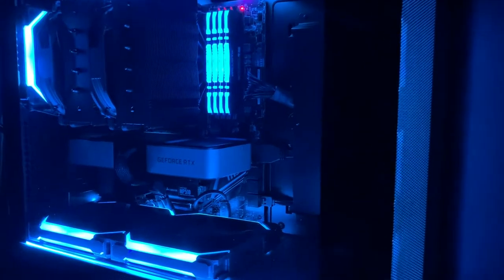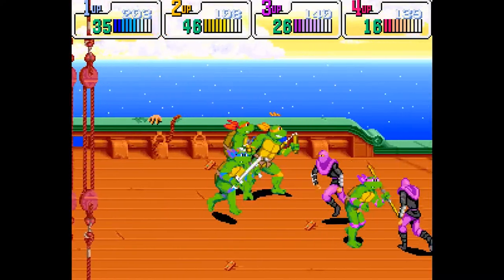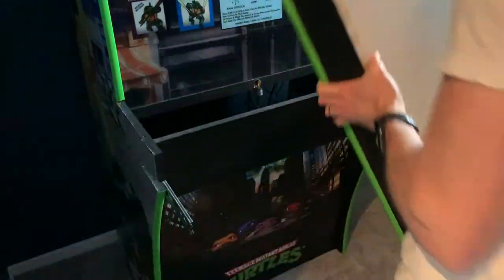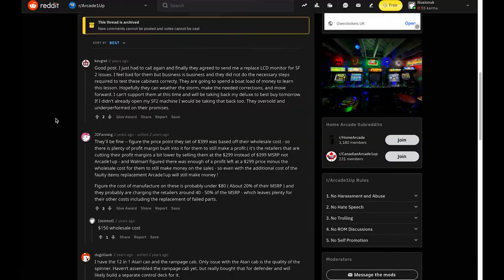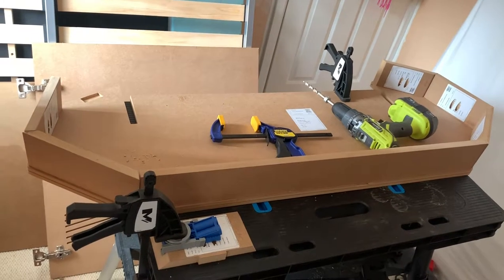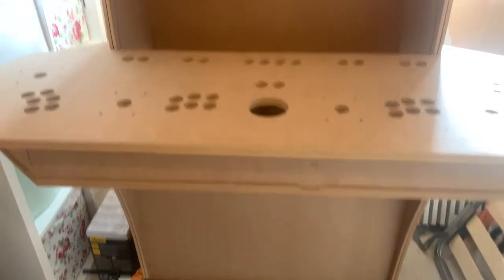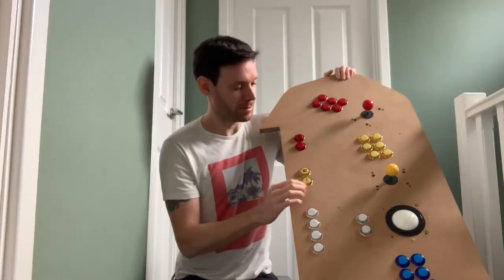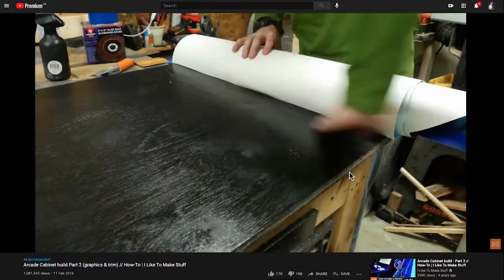How to build an Arcade Cabinet / Machine (TMNT design)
I built a custom made TMNT Arcade Machine.